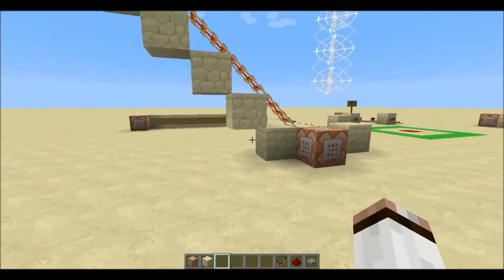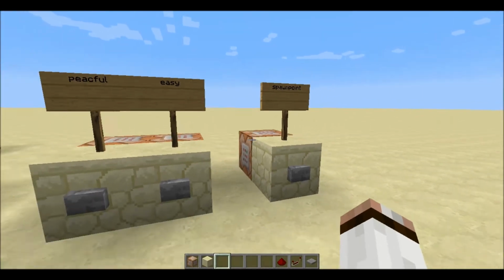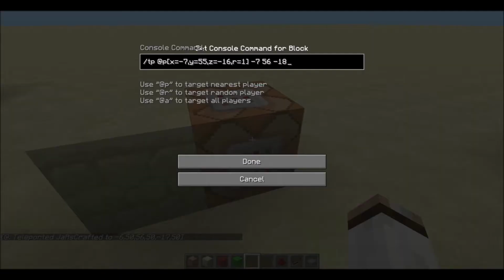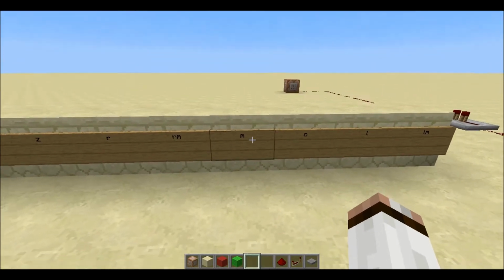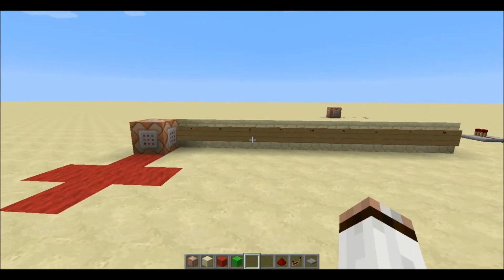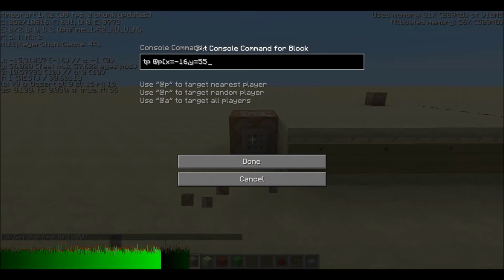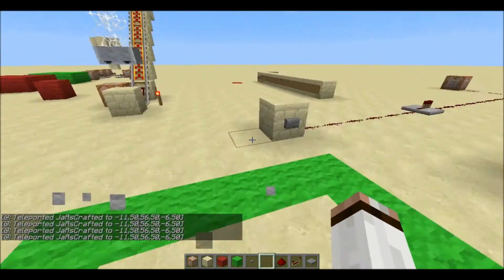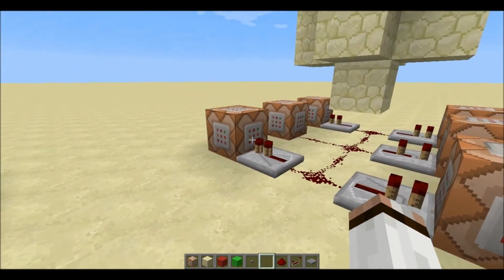command block tutorial episode 2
getting into arguments or specifications.
whatever you may call it.